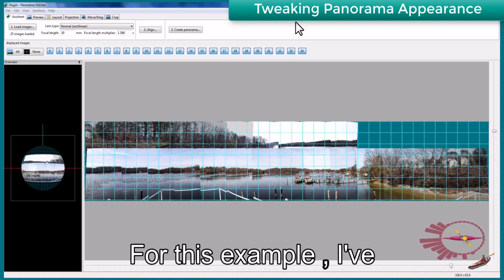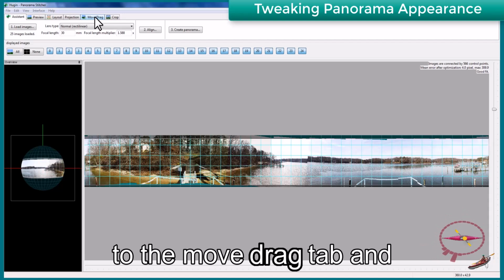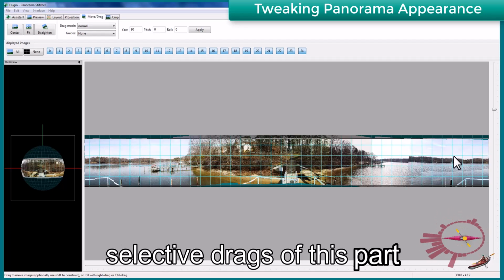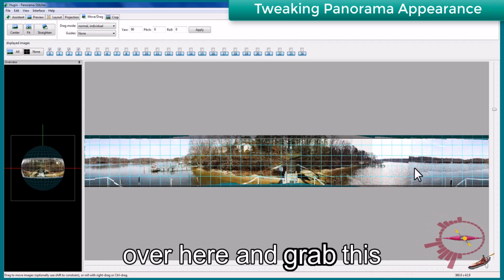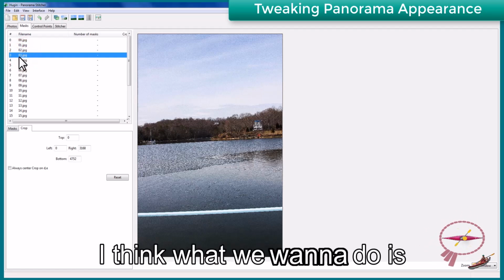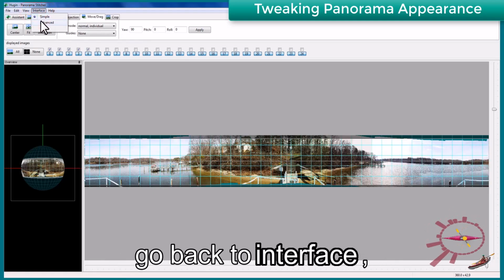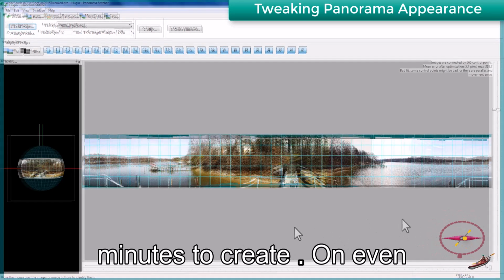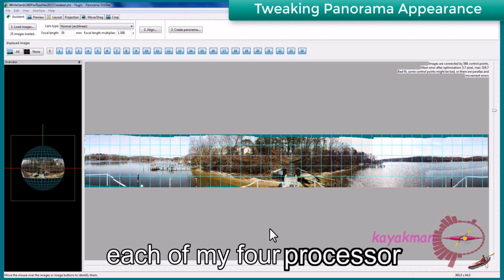Hugin 24 Tweaking Panorama Appearance 2025 02 05